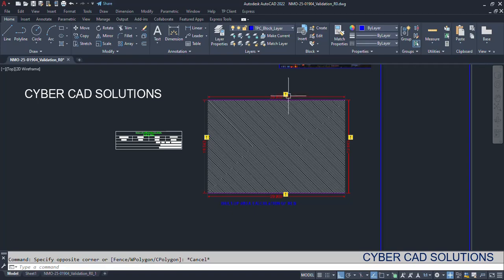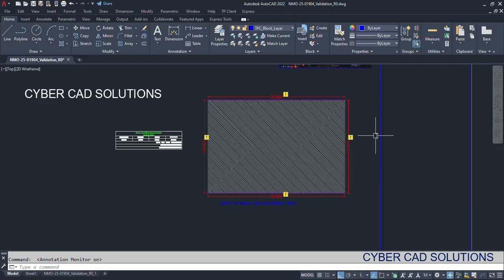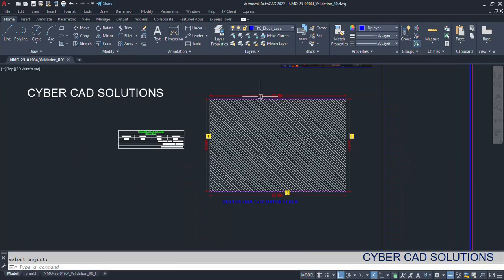What is ANNOMONITOR in AutoCAD?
In this session you will learn What is ANNOMONITOR in AutoCAD?

- by Prabhu.